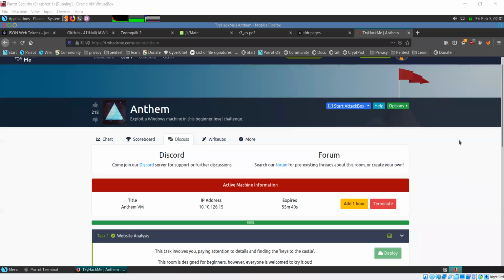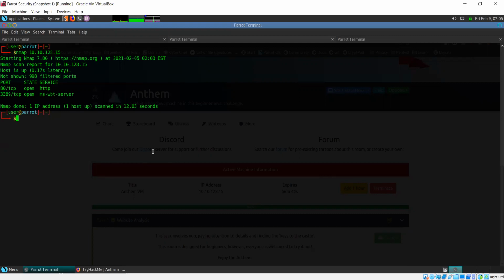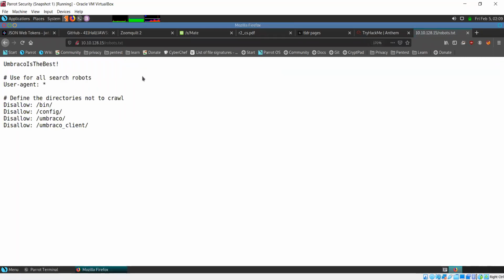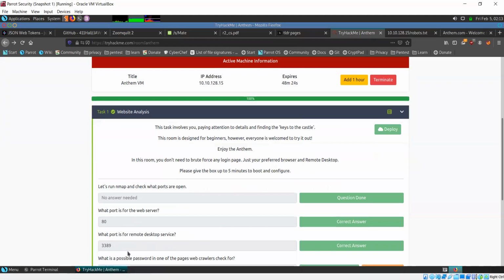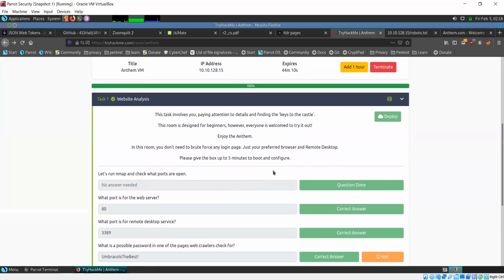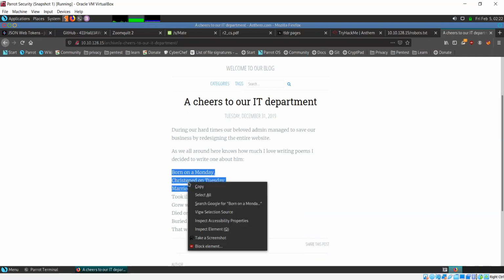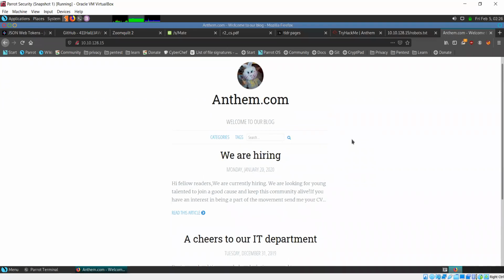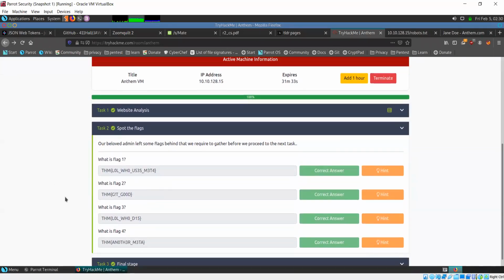Anthem ctf Tutorial Part 2 in Penetration Testing Training | Craw Security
DESCRIPTION

Hey there, In this video, we will talk about- Anthem Ctf Tutorial Part 2 in Penetration Testing Training | Craw Security

In this video, you will find detailed information about Anthem Ctf Tutorial Part 2 in Penetration Testing Training | Craw Security ctf ctftutorialpart2.

anthem ctf tutorial part 2
penetration testing
penetration test
penetration tester